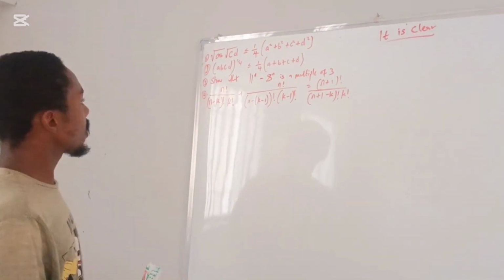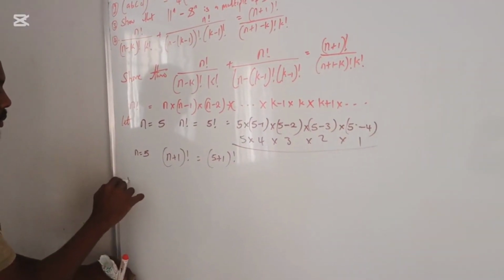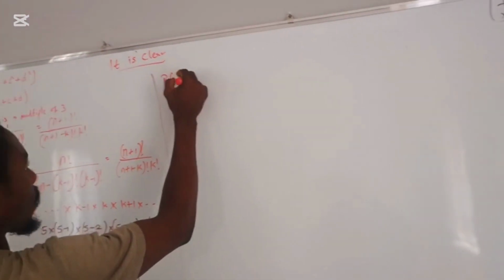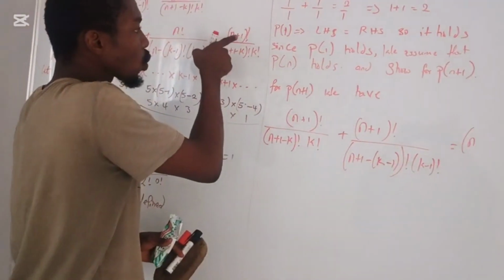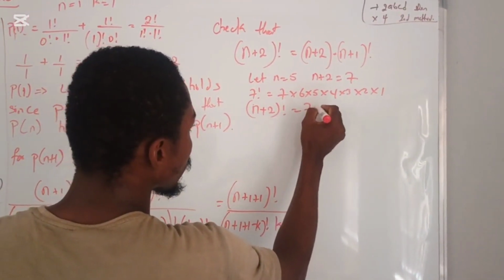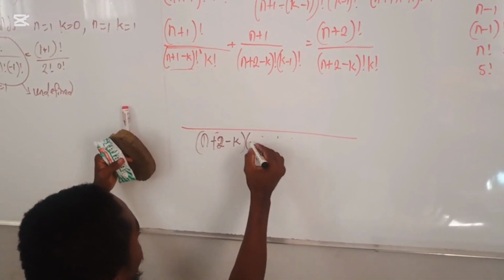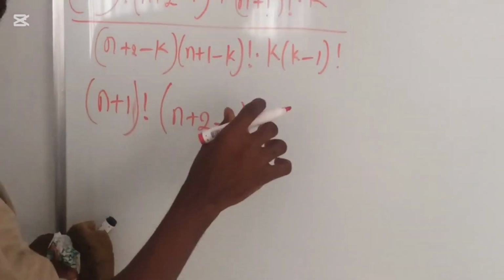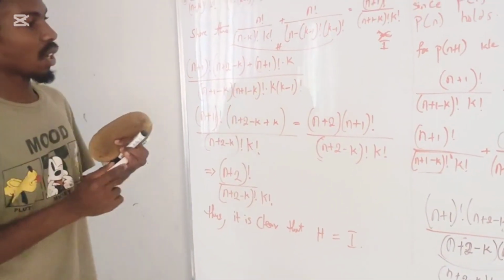n!/(n-k)!k! + n!/(n-k(k-1))!(K-1)! = (n-1)!/(n+1-k)!k!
this is an example from the foundation of mathematical analysis that solves a question using mathematical induction